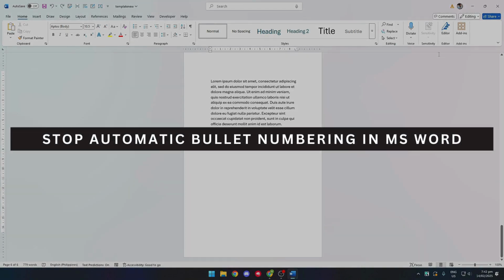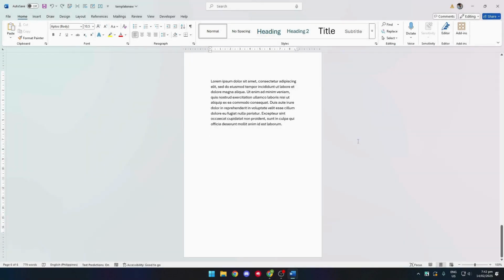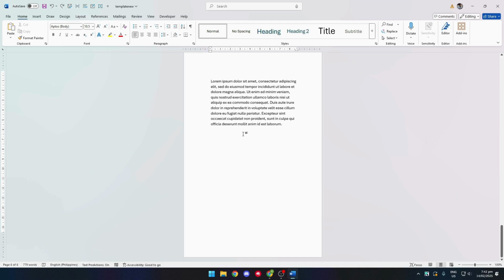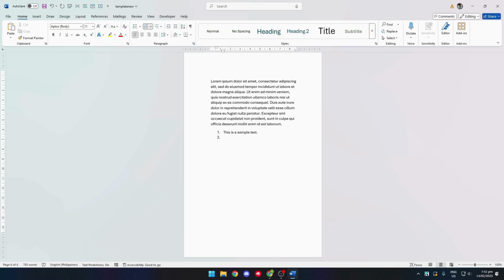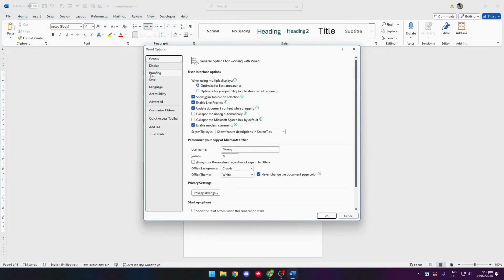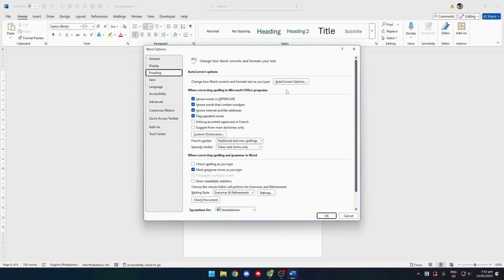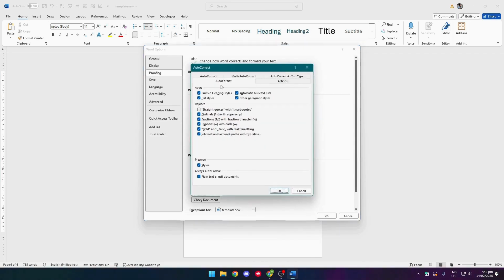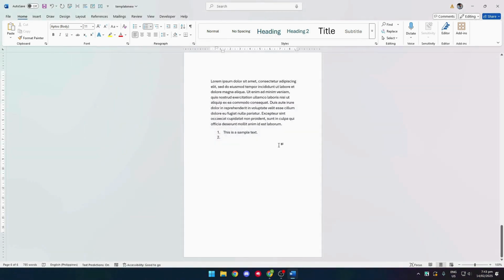How to Stop Automatic Bullet Numbering in MS Word | Microsoft Word Tutorial (2027)